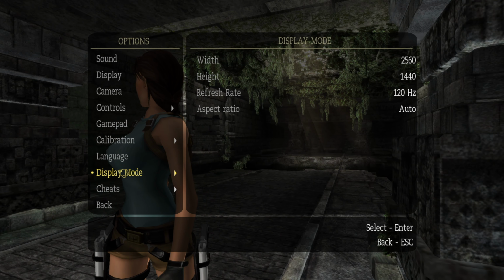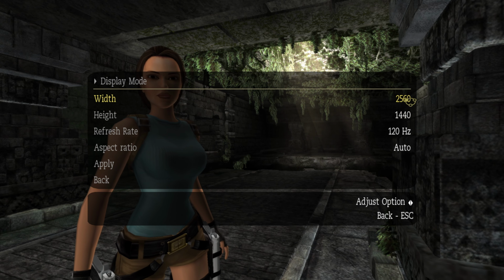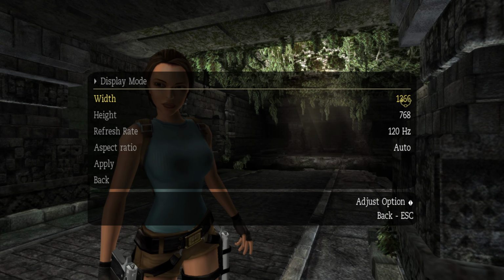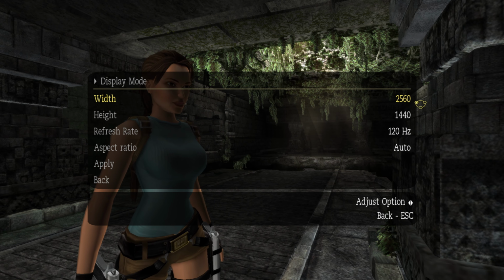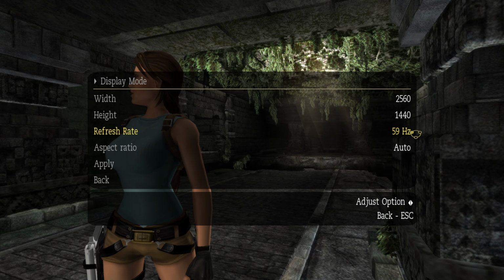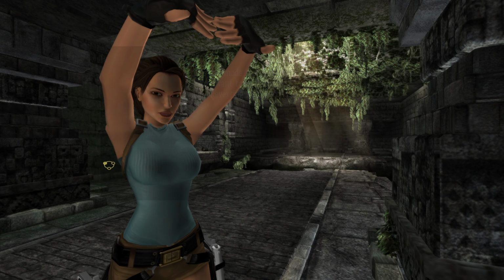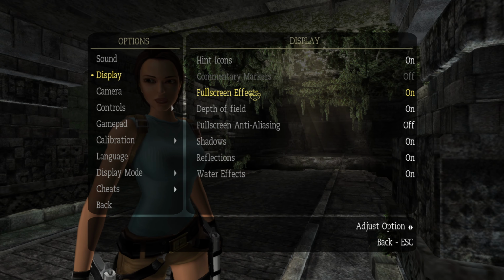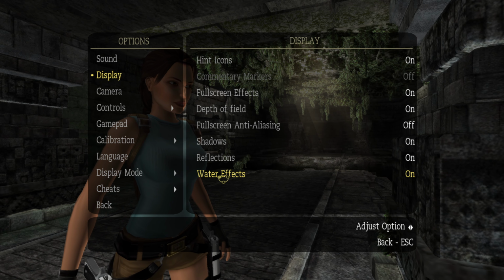Tomb Raider Anniversary Best PC Settings (Boost FPS & Performance)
Tomb Raider Anniversary Best PC Settings (Boost FPS & Performance). Looking to get the best performance and max FPS in Tomb Raider Anniversary on PC? In this video, I break down the best PC settings, including the ideal display options, graphics settings, and tweaks you can use to make this classic Tomb Raider remake run smoother on modern hardware. Whether you’re using an NVIDIA RTX GPU or a mid-range PC. this guide will help you optimize Tomb Raider Anniversary on your PC.

Tomb Raider Anniversary may be an older title, but with the right optimizations, you can push higher FPS, reduce stutter, and get a much sharper look overall. I’ll walk through everything step-by-step so you know exactly what to change for the best results.

*Tomb Raider Anniversary does not have a built-in FPS cap. Your performance will depend on your monitor’s refresh rate (Hz) and how many frames per second your PC can consistently maintain. For best results, match your settings to what your system can hold steadily rather than chasing unlimited FPS* All PC Optimization Videos on this channel are played, recorded, and edited by me.

Chapters
00:00 Introduction
00:15 About Tomb Raider Anniversary and what this guide covers?
00:44 Section 1 - Display & Graphic Settings
02:53 Section 2 - Tomb Raider Gameplay Test #1 ( Cutscene)
05:07 Section 3 - Tomb Raider Gameplay Test #2 ( Exploration)
05:54 Outro & Wrap Up
06:08 Thank You For Watching Tomb Raider Anniversary

Developer: Crystal Dynamics
Recorded on: Alienware 4K Dual Monitor
Edited with: Filmora Video Editor
Captured on PC.